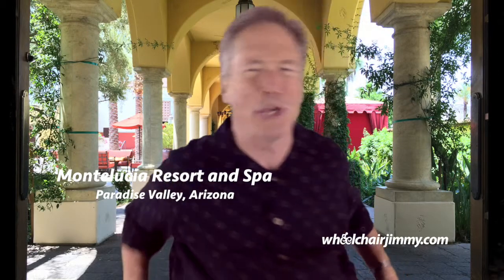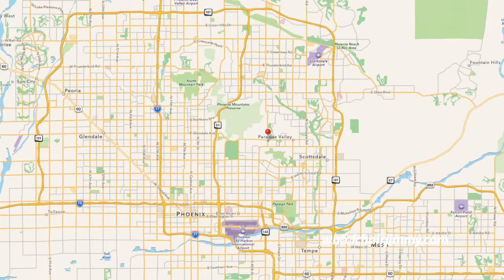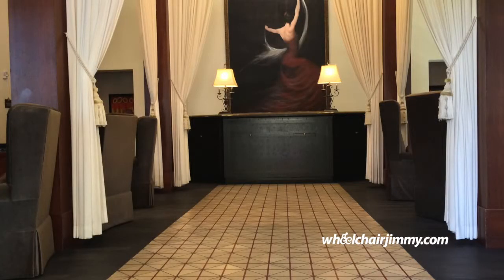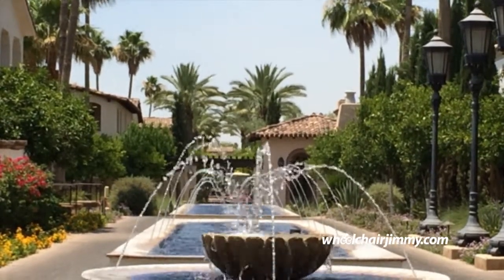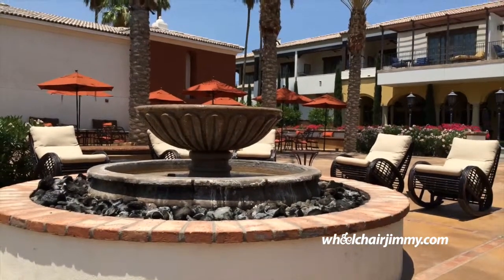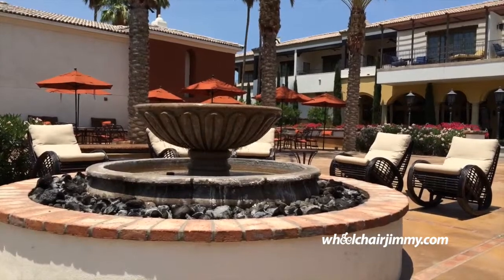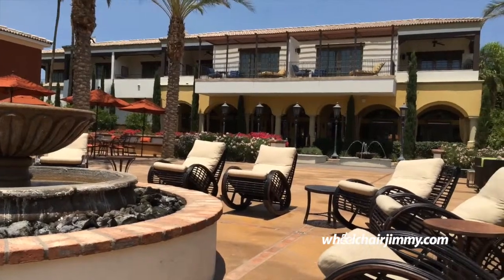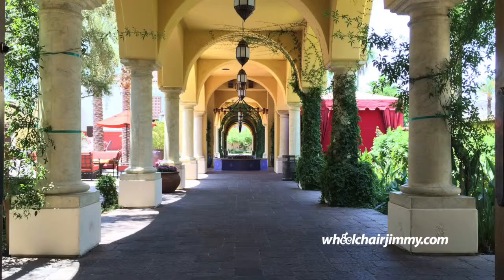Phoenix Montelucia Resort - Paradise Valley, AZ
Check out my video reviews of wheelchair accessible hotels, restaurants and attractions in the Phoenix area.